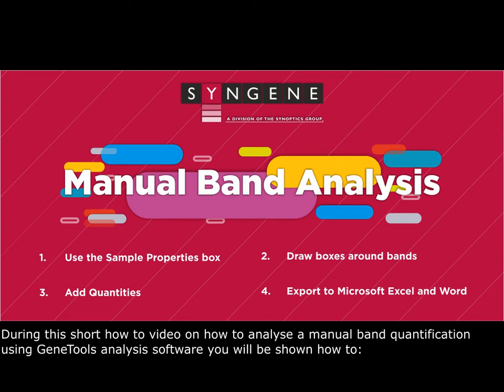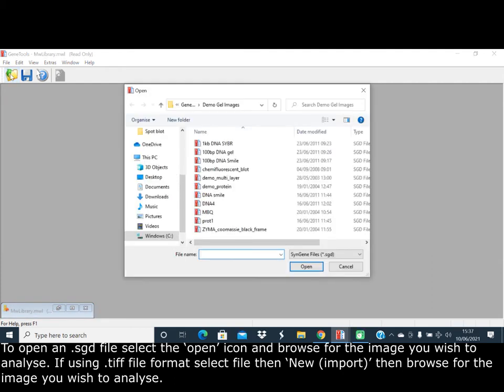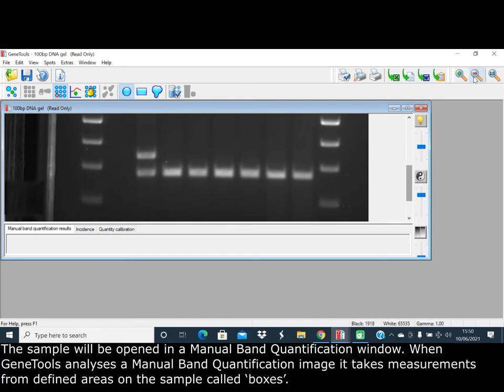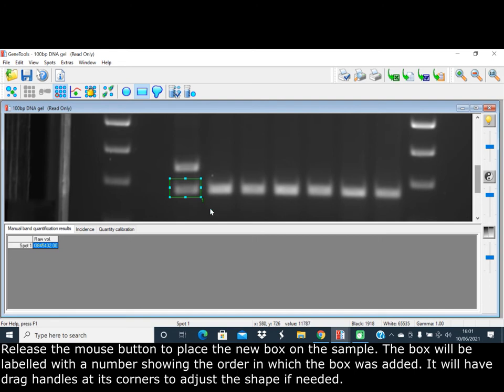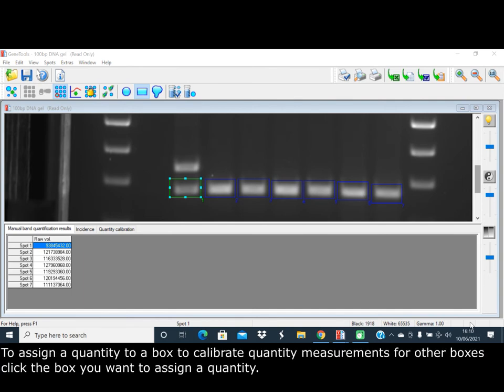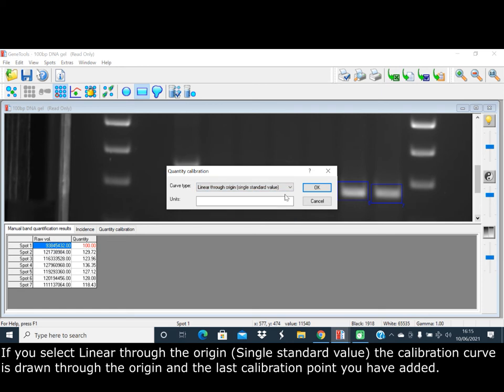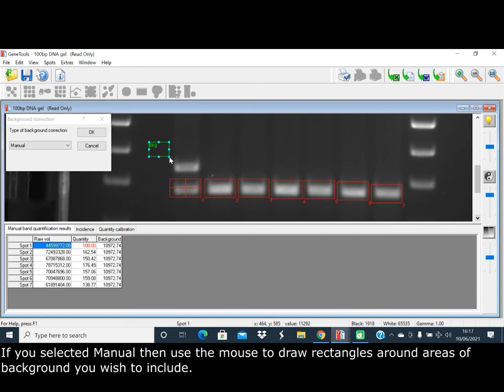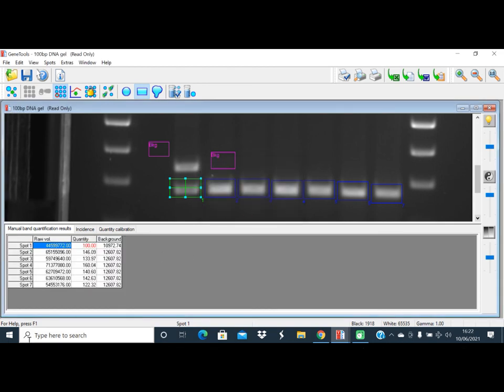GeneTools 'How To' Video: Manual Band Quantification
How to perform Manual Band Quantification on Syngene's GeneTools software